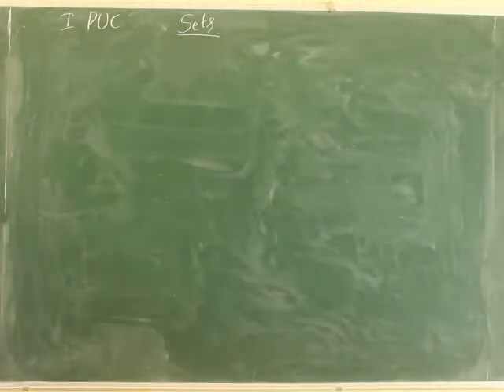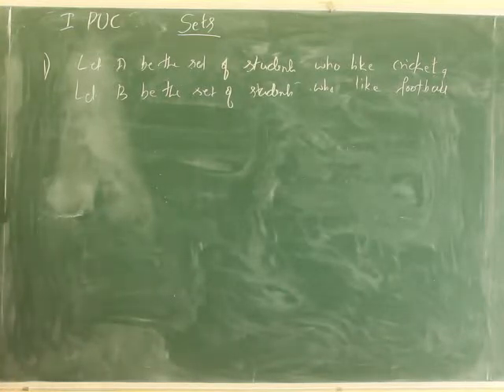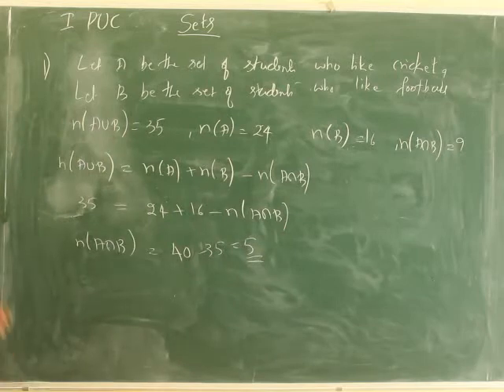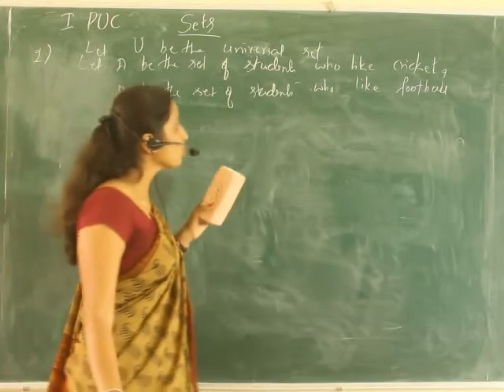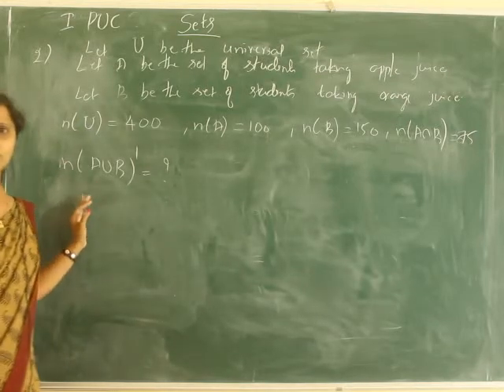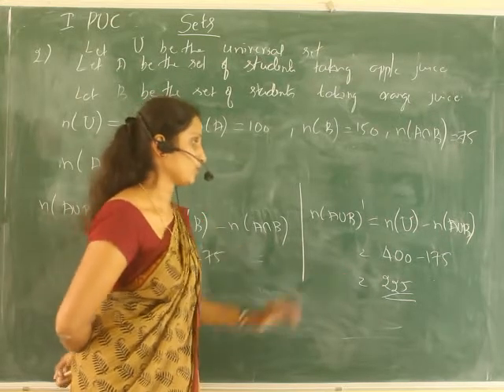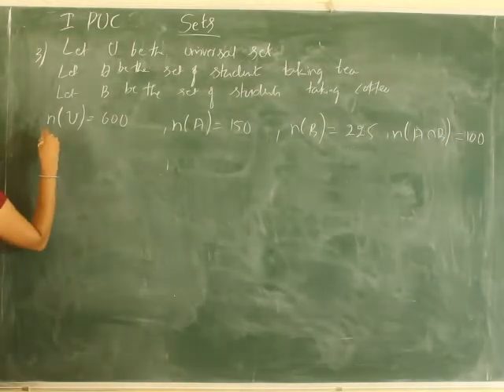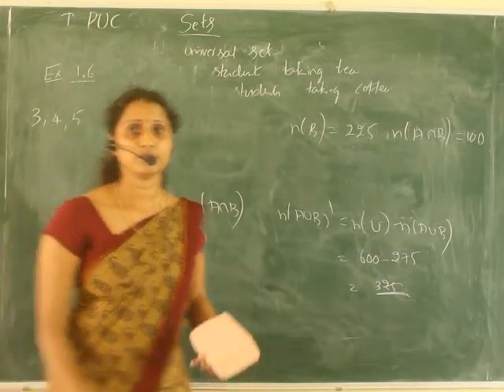Mathematics I Year | Sets | Part 10